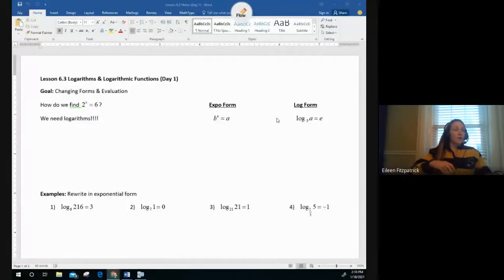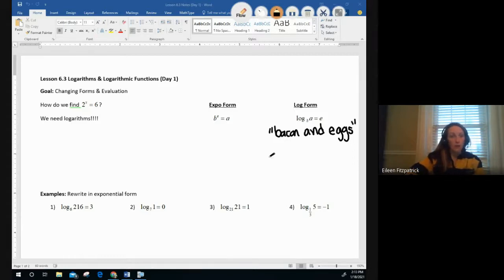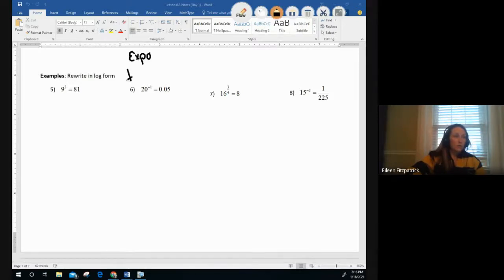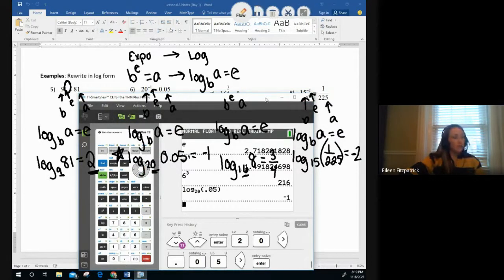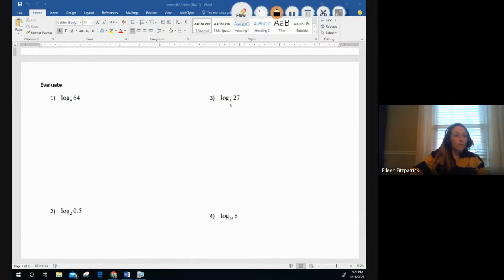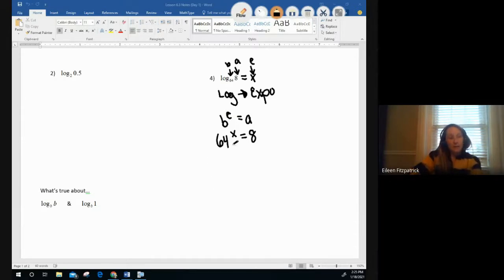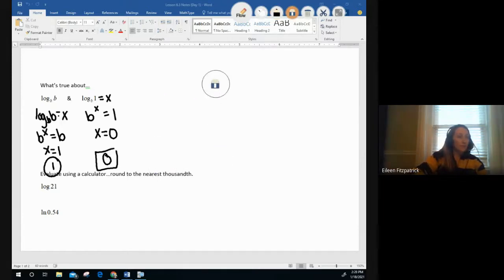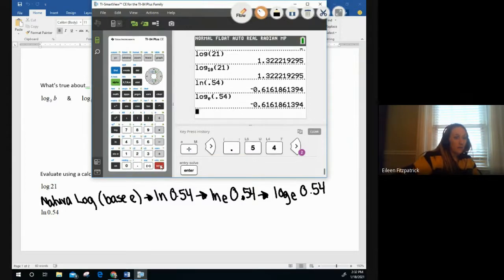CP Algebra 2 - Lesson 6.3 (Day 1)